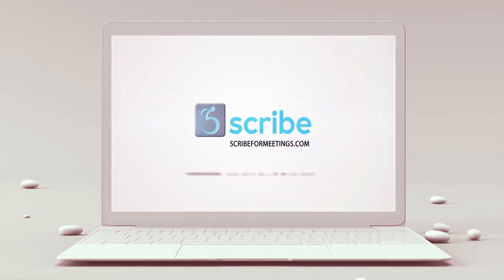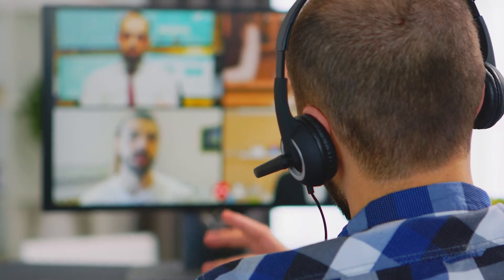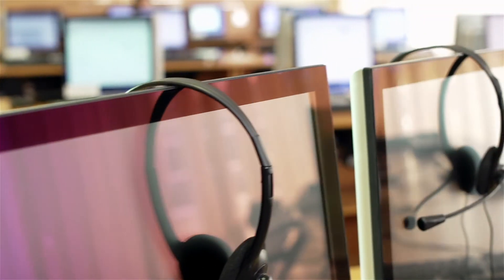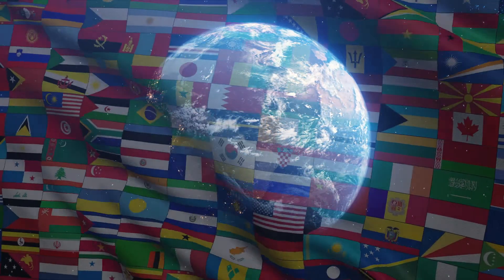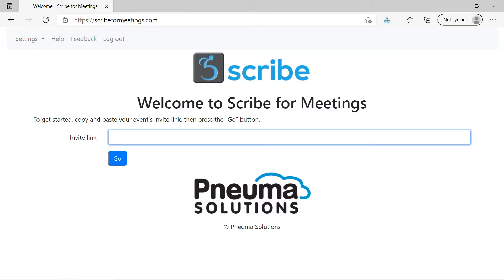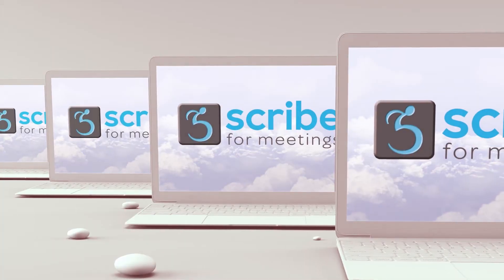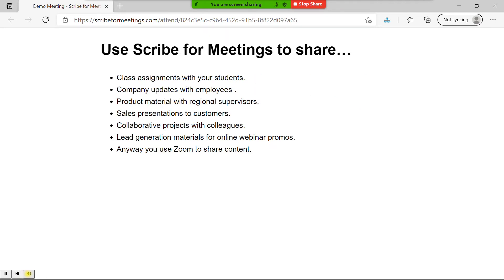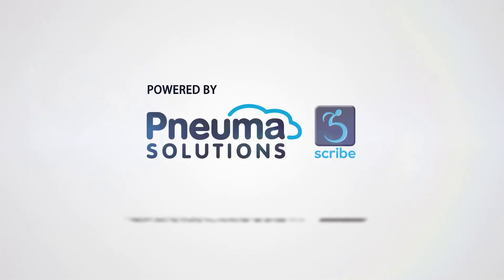Scribe For Meetings V3